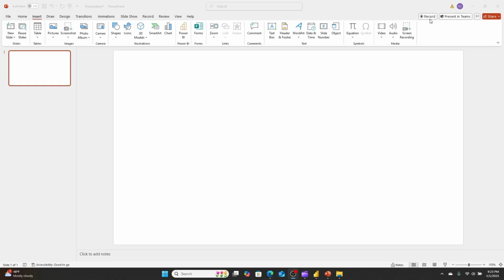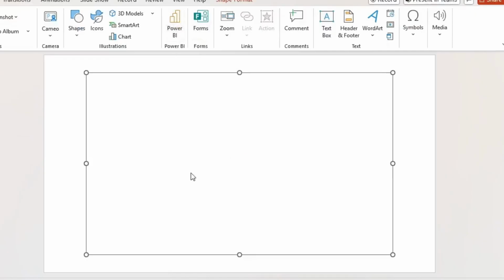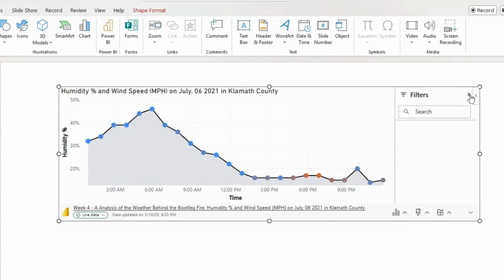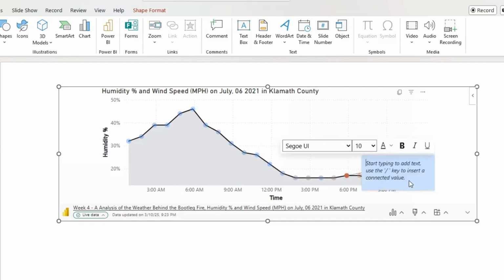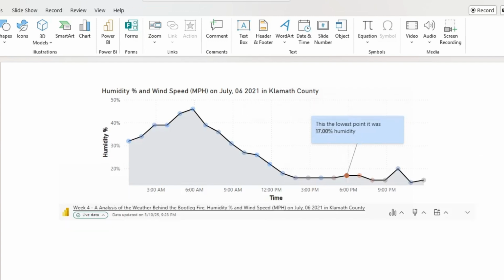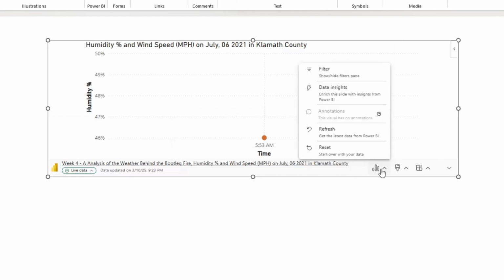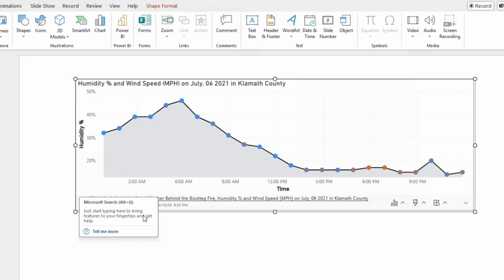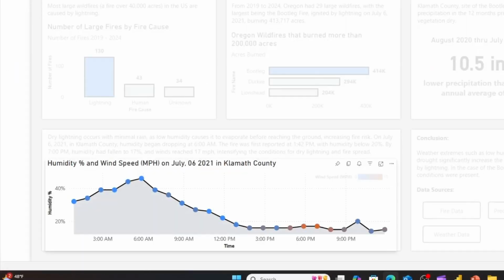How to use POWER BI in PowerPoint!!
In this video I show you how to use your Power BI visuals in Power Point. In particular, focusing on Month End Close.